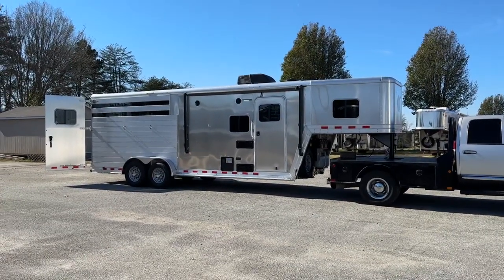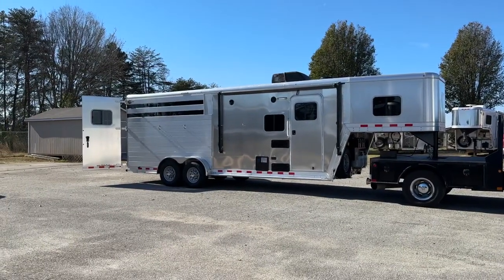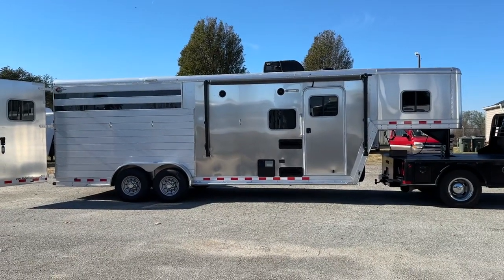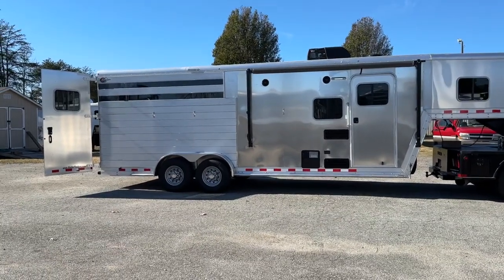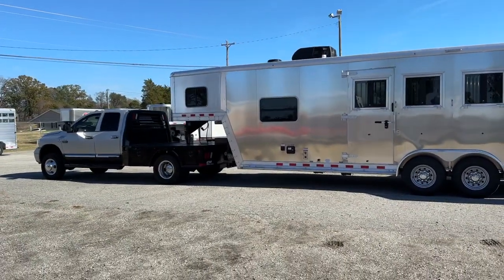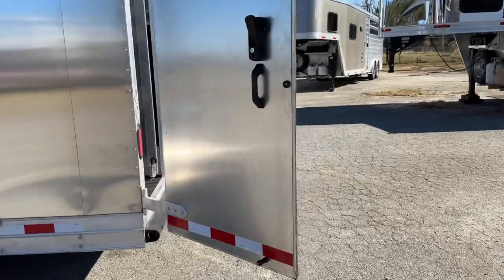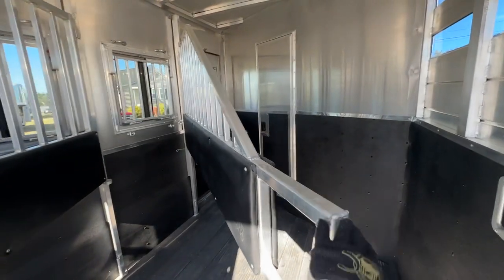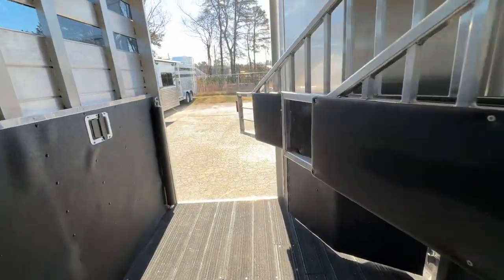🦄 New 2023 Kiefer 3 Horse Trailer, 8' Full LQ, MILL Finish, 7'6 Tall 7'2 Wide, Perfect Size! 🐎🐎🐎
Chapter:
0:00 Intro
0:15 Model Information: Kiefer 3 Horse 340 Stock Combo Trailer
0:35 Exterior Port Side
1:23 Awning | Hydraulic Jack | Propain Tanks | Batterie Box | Spare Tire
1:41 Living Quarter by LSR Conversion
1:52 Running Boards | Plexiglass | Lights
2:25 Box Information | Escape Door | Windows
3:04 Box Flooring | Rear Tack | Air Flow Dividers
4:30 Living Quarter & Kitchen Area
6:16 Bathroom
7:18 Model Overview

Model: 340 Stock Combo

Stock# 1329 Call Ashley for Ordering Details
For additional Pictures & Information including price please use the following